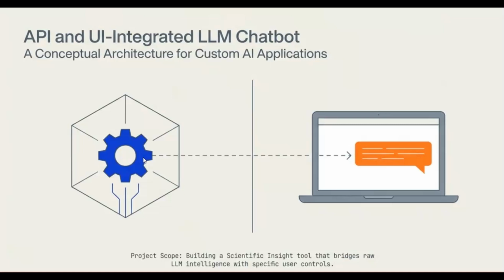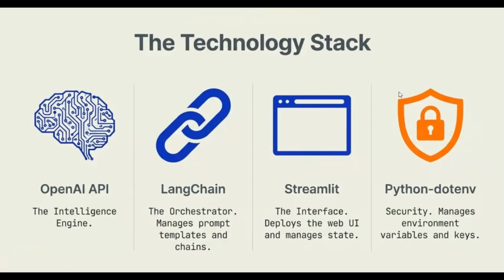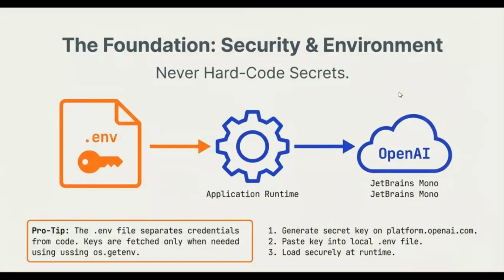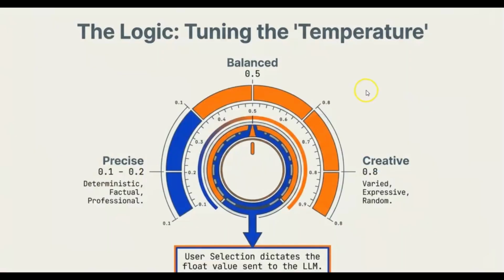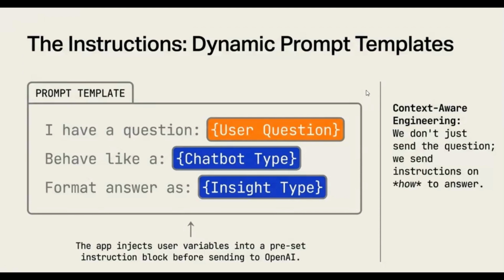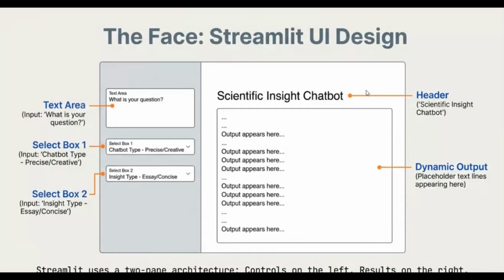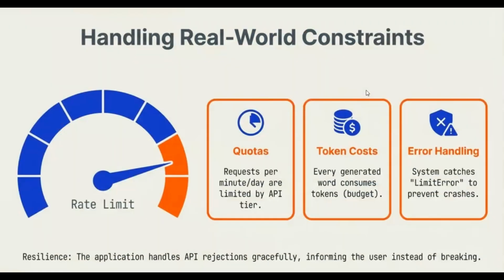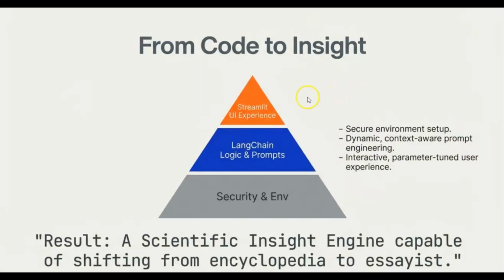Project 1: Introduction